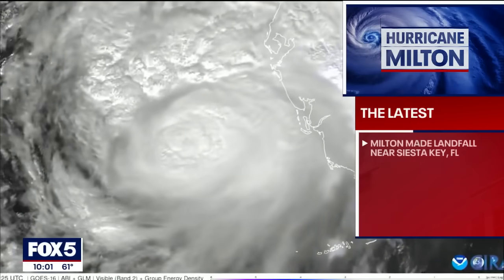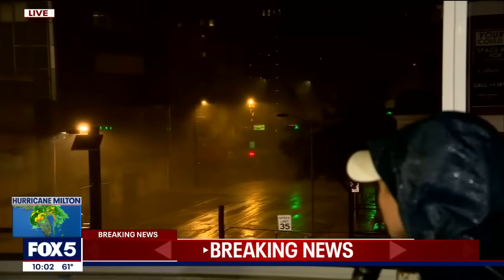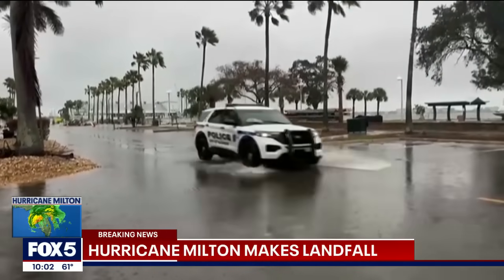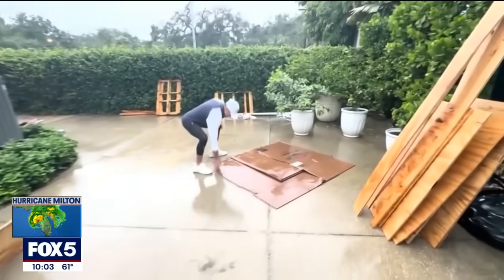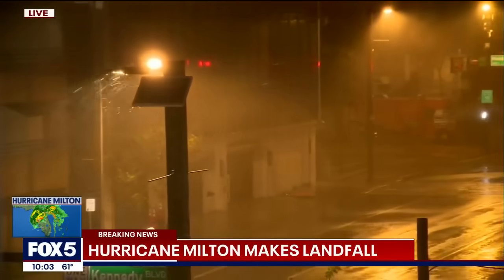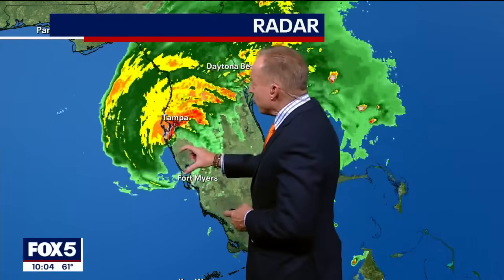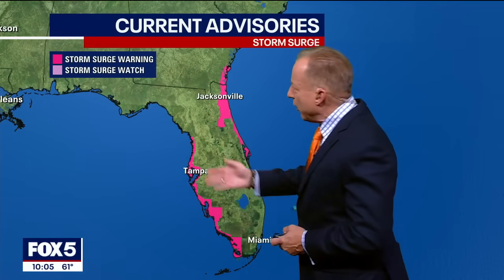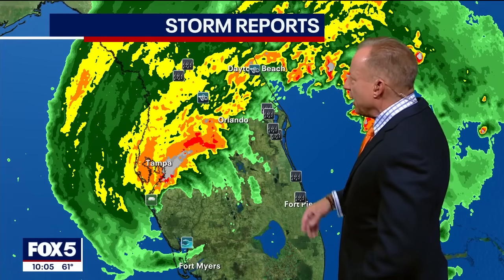Hurricane Milton makes landfall in Florida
Hurricane Milton has crashed into Florida as a Category 3 storm, pounding the coast with ferocious winds of over 100 mph (160 kph) and producing a series of tornadoes around the state. Tampa avoided a direct hit.